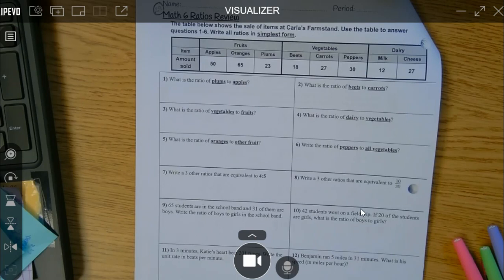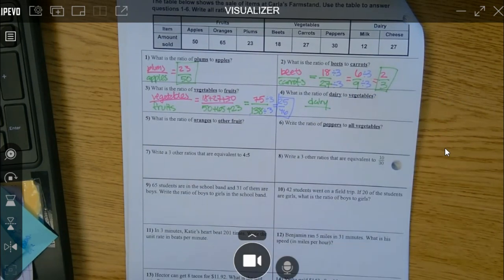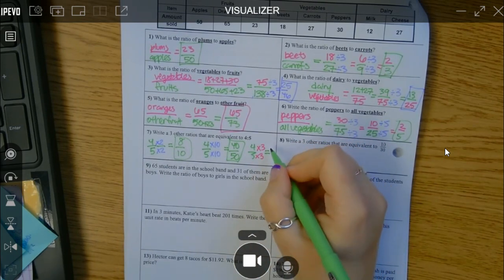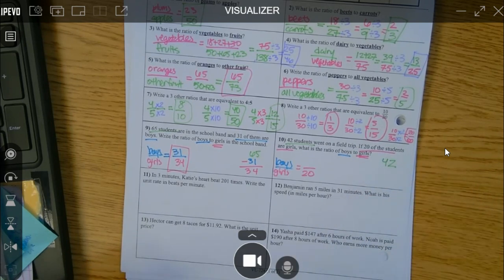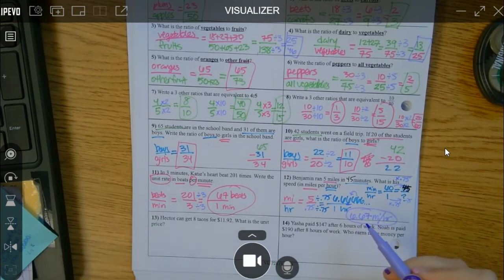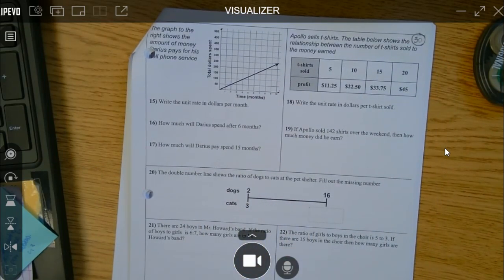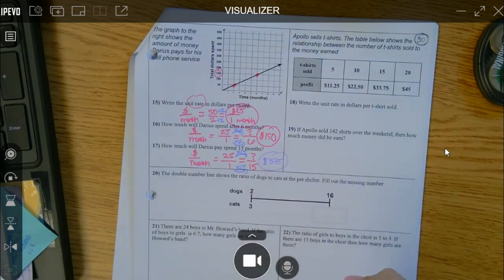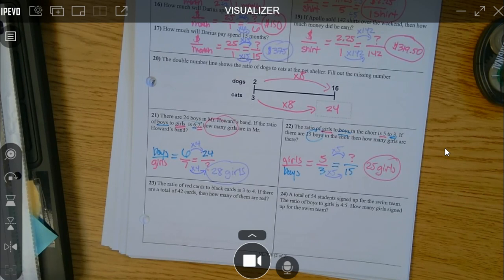VL-728 (Solving Ratios, Proportions, & Unit Rate Study Guide)